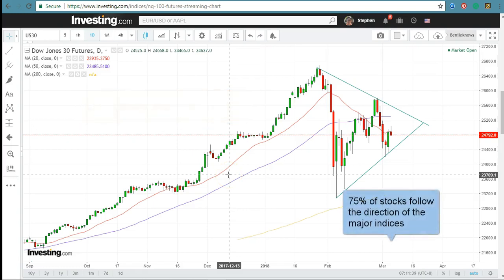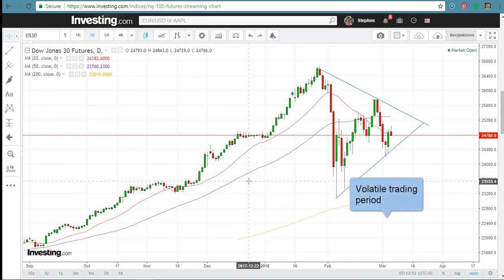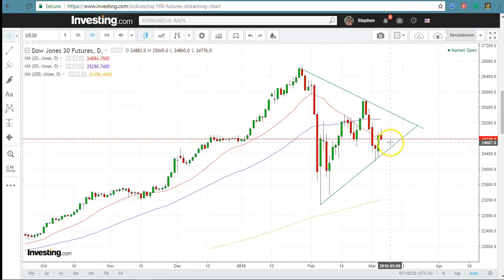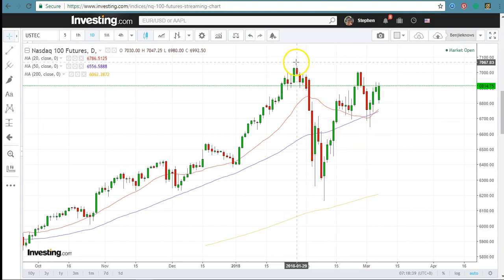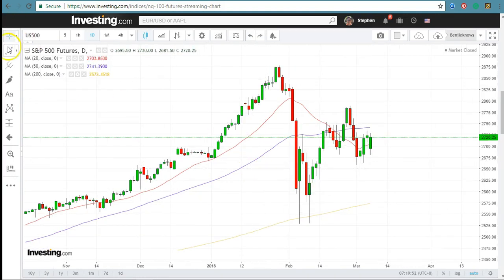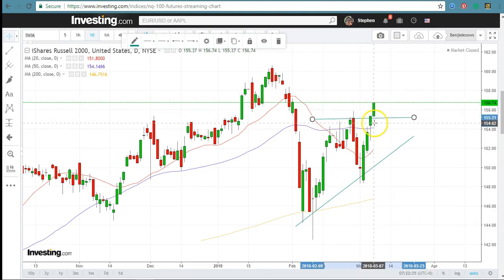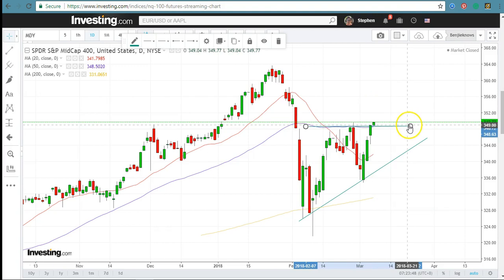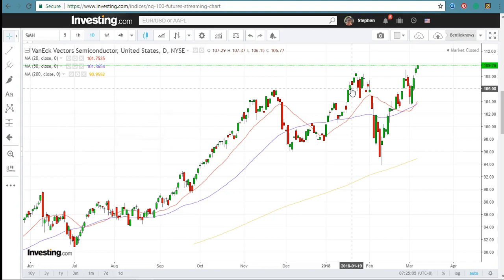Where Is The Stock Market Heading? - US Stock Market Analysis March 8 2018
Did you know that 75% of stocks follow the direction of the S&P 500? Read the latest stock market analysis (fast and quick) so you can be on the right side of the market. The Dow Jones and S&P 500 is at a crucial junction right now where they are forming a triangle pattern. If it can break out of this pattern, it might send the markets higher. Check this video out to get Stephen Loke's analysis of the US stock market.

for more stock market analysis and education.